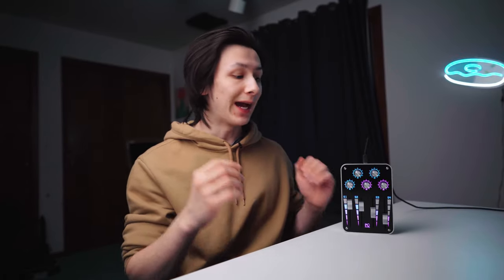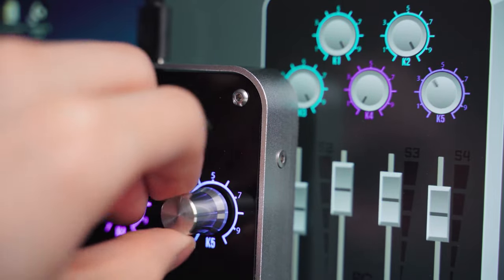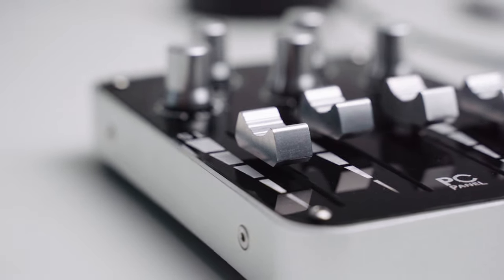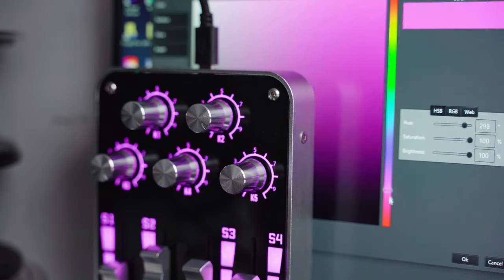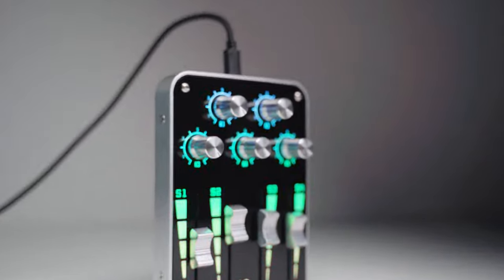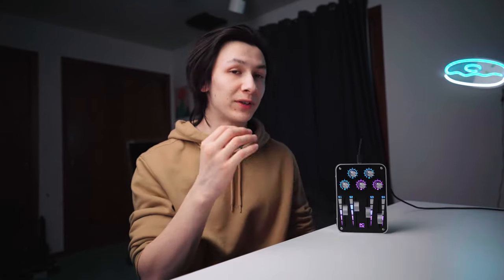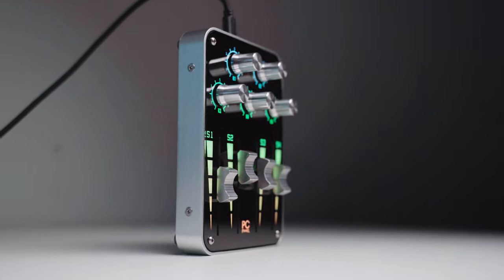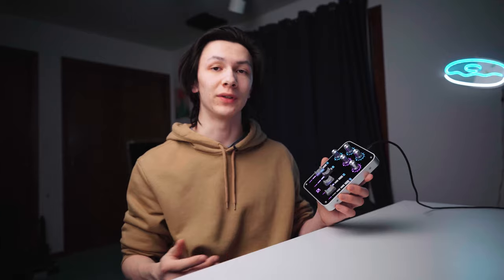Under $100 Volume Mixer - PCPanel Pro Review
I got to review the new PCPanel Pro. The preproduction PCPanel Pro was sent to me by PCPanel.

Timestamps:
0:00​ Intro
0:12​ Disclosures
0:32​ Build Quality
1:16 Functionality
1:33 Software & Features
2:25 Final Thoughts

Music
-TGram (Tyler) 🎵

2020 Gear List 📸
Main 28-75 Lens
Polarizing Camera Filter
Budget Flash
Flash Trigger
Small Camera Bag
Ball Head
Mini Tripod